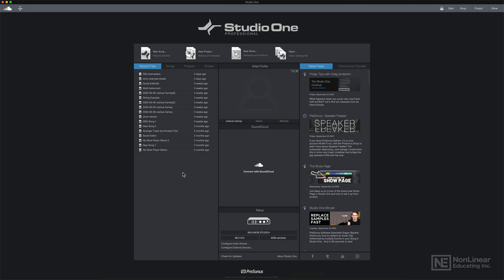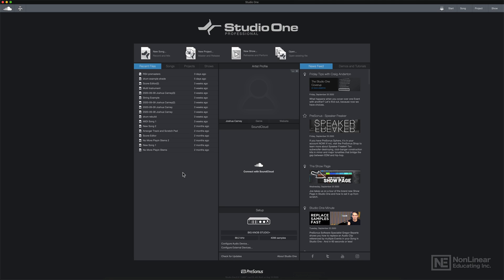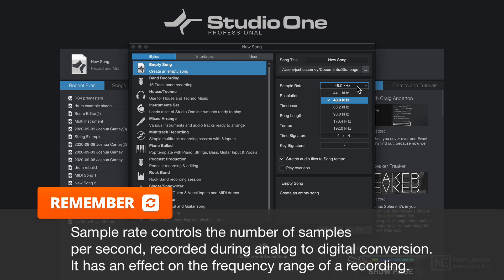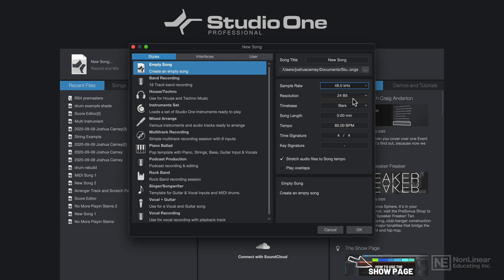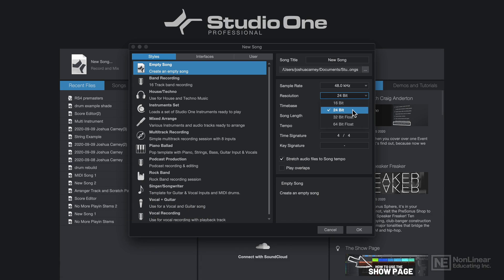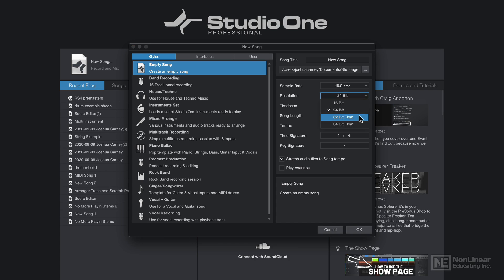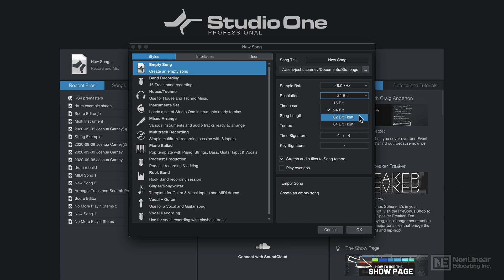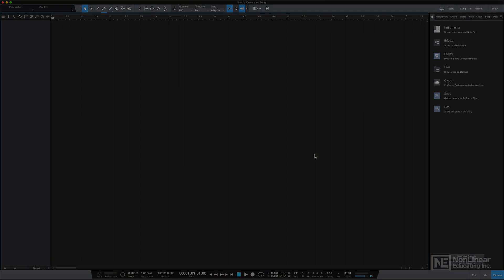Studio One 5 103 : Studio One 5 103 - Recording and Editing Audio - Song Setup Sample Rate and Resol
Studio One 5 103 : Studio One 5 103 - Recording and Editing Audio by Joshua Carney
Video 1 of 23 for Studio One 5 103 : Studio One 5 103 - Recording and Editing Audio

From recording instruments to tuning and editing vocals, Studio One 5 has all the tools and features you need to get great audio recordings. In this in-depth course, audio engineer Joshua Carney reveals everything you need to know to become a pro at recording and editing audio in Studio One 5.

Joshua begins by explaining how to create and set up a new song from scratch. You learn about sample rate, resolution, block size, latency and other important settings and concepts. You then discover various ways to import audio and loops, and make everything conform to your song's tempo. With a basic rhythm track in place, Joshua demonstrates how to record a song by adding and overdubbing different instruments: acoustic & electric guitars, bass, vocals and multi-tracked acoustic drums. You learn every audio features in Studio One 5, including the editing tools, punching, comping, and tuning features, quantizing audio, adding effects, exporting, and more...

So whether you're new to Studio One, or you want to improve your recording and editing skills, this 23-tutorial course is for you! Watch now, and learn to record with Studio One 5!